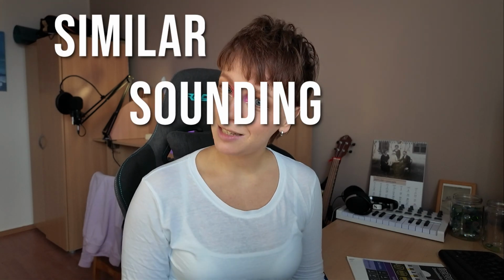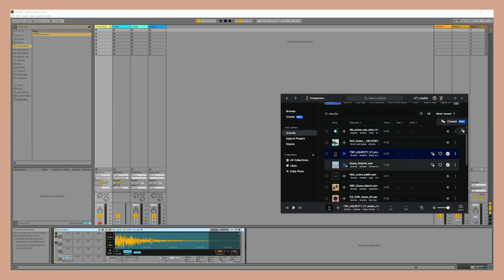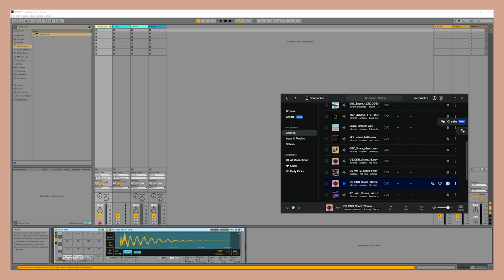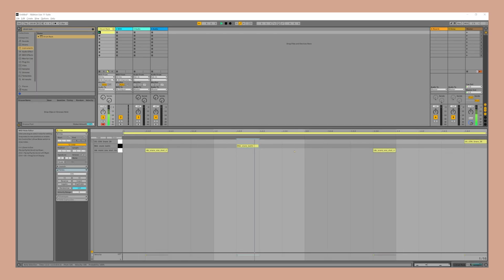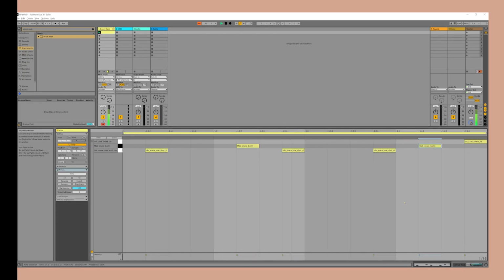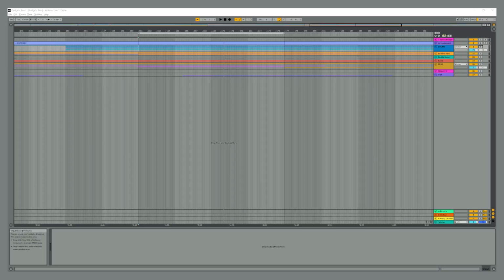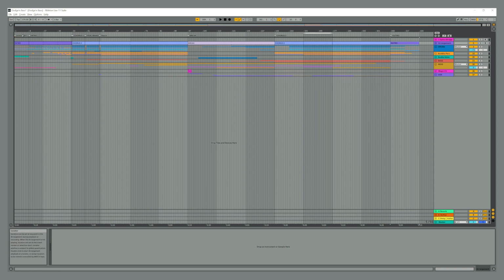3 things I learned while I created drum and bass for the first time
Join me as I take on the challenge of making a drum and bass track using samples of my shiba inu. In this video, I'll share three lessons I learned as a beginner producer while trying to create this unique and adorable beat. Don't miss out on this fun and educational journey into the world of music production!